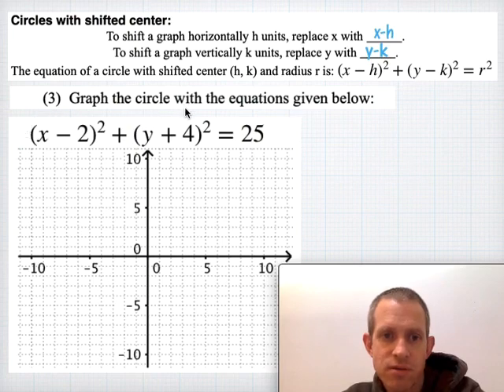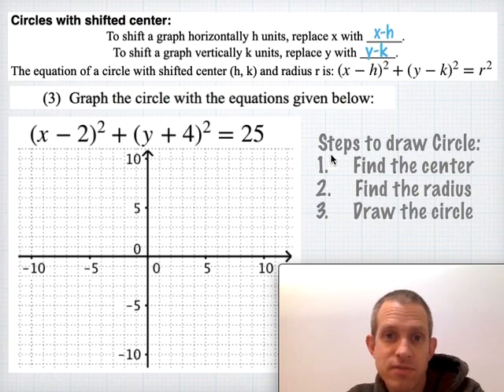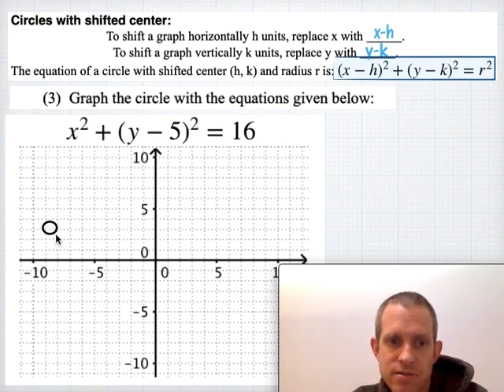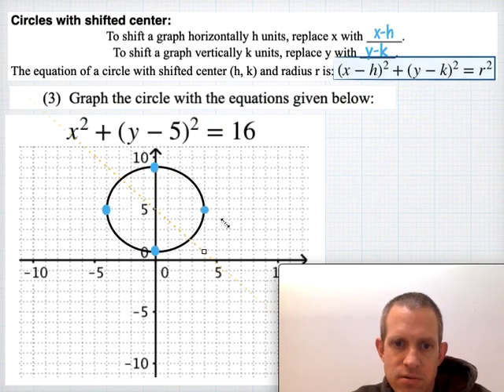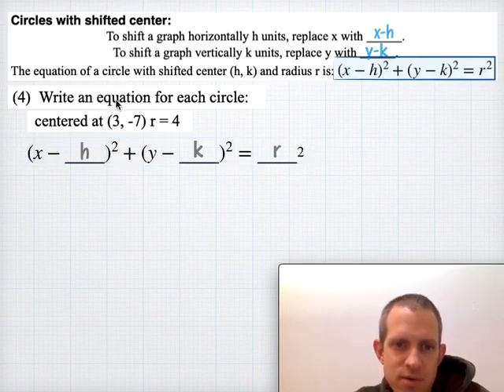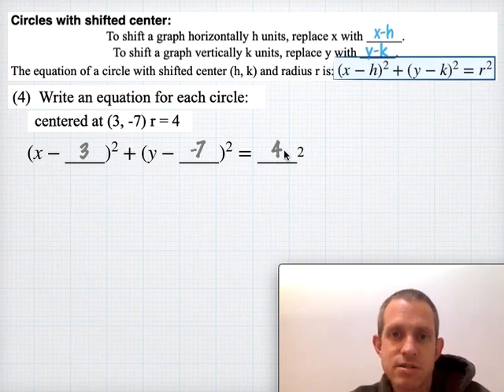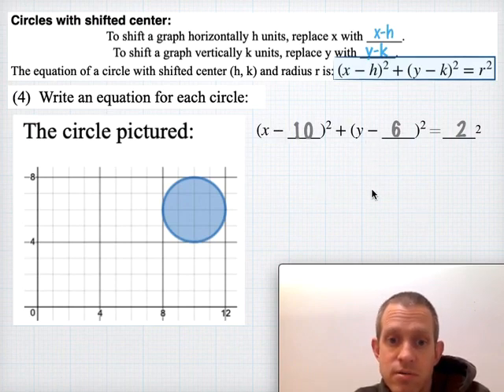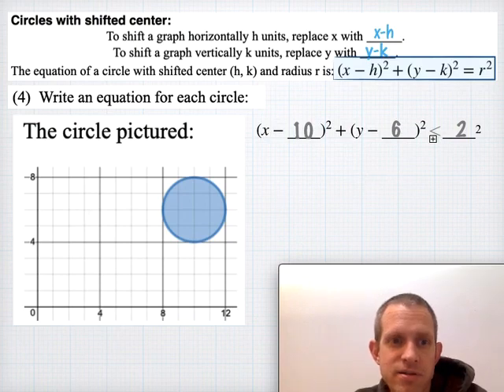Circles with shifted centers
Circles with shifted centers, featuring the equation (x-h)^2+(y-k)^2=r^2.  How to graph them and how to write equations for them.